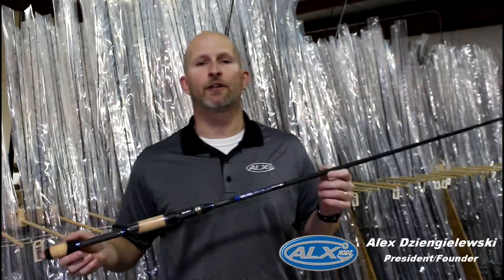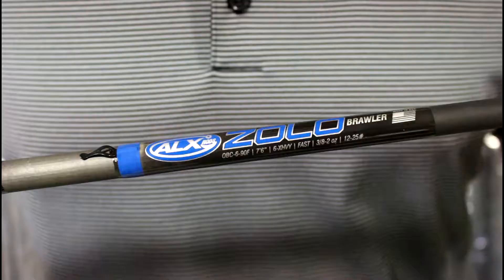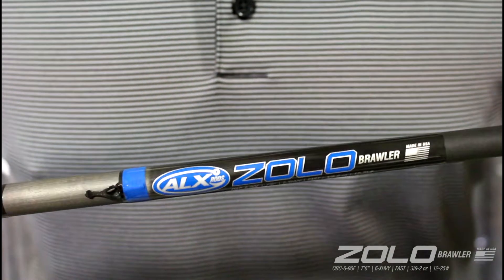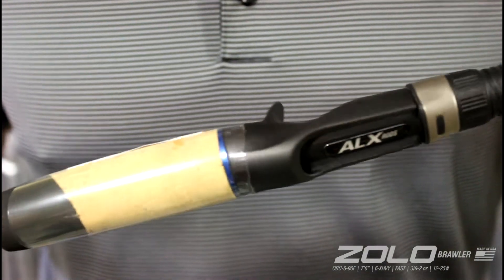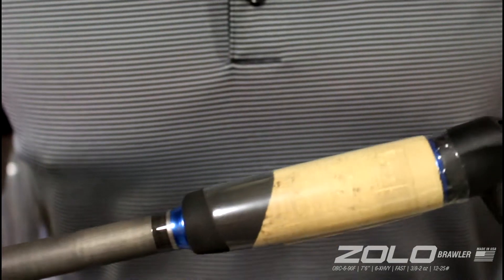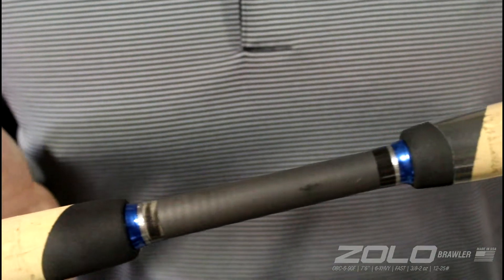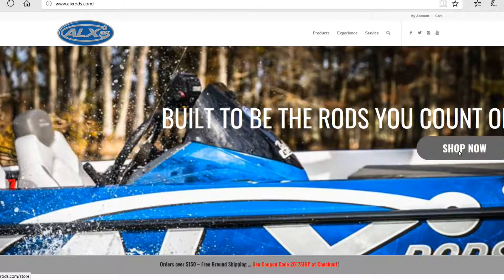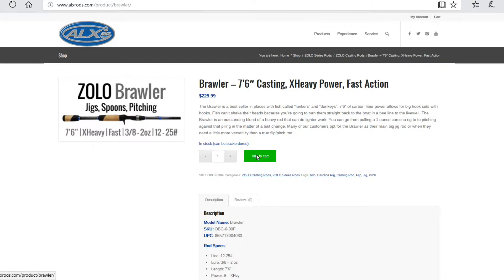ALX Rods ZOLO Brawler: 7’6″ Casting, XHeavy Power, Fast Action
The ALX Rods ZOLO Brawler is a best selling fishing rod for places with bass called “lunkers” and “donkeys”. 7’6″ of carbon fiber power allows for big hook sets. Fish can’t shake their heads because you’re going to turn them straight back to the boat in a bee line to the livewell. The Brawler is an outstanding blend of a heavy rod that can do lighter work. You can go from pulling a 1 ounce carolina rig to to pitching against that piling in the matter of a bait change. Many of our customers opt for the Brawler as their main big jig rod or when they need a little more versatility than a true flip/pitch rod.

Rod Specs:
Line: 12-25#
Lure: 3/8 – 2 oz
Length: 7’6″
Power: 6 – XHvy
Action: Fast
Average Rod Weight: 4.6 oz
Handle Length: 10.5″
Number of Guides: 11 (2 Double foot, 9 single foot)